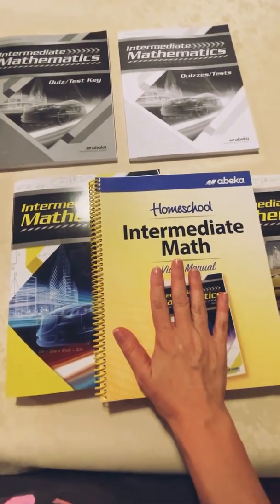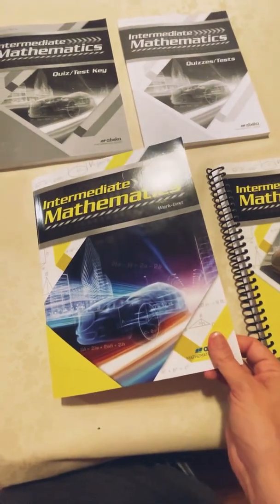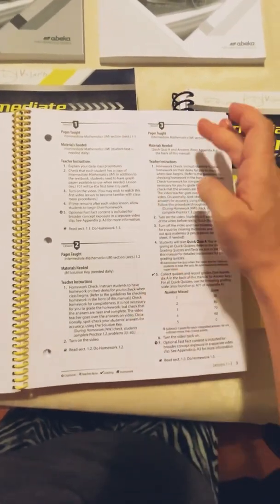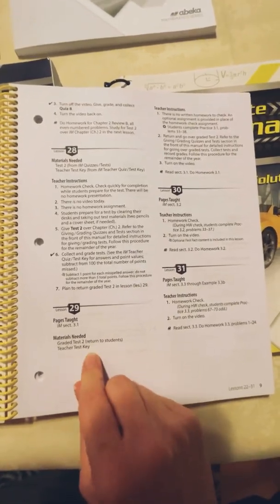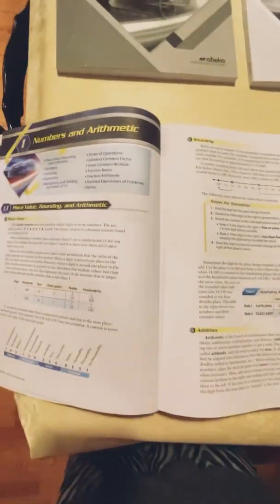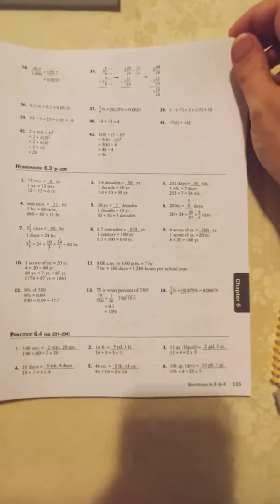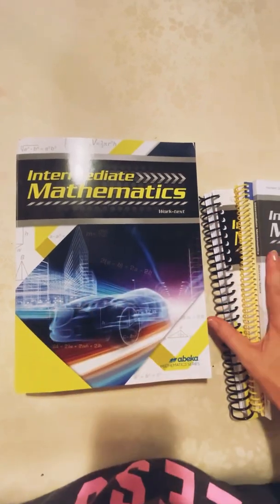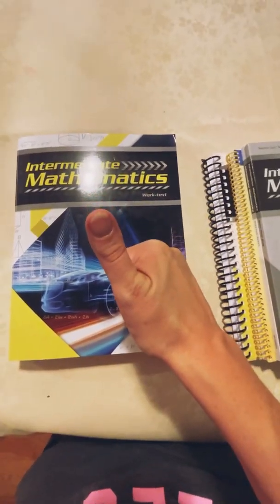Abeka 7th Grade Math Flip Through ! New 2022 edition !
Hey my fellow homeschooling friends,  or soon to be homeschooling friends ! Have a look at Abekas new update version for 2022, math flip through and decide if you think it may be a good fit for your child. I will be comparing Teaching Textbooks math in a separate video for 7th grade. We went back to Teaching  Textbooks Math 7, , because of my daughters learning needs. I do think Abeka is a very good curriculum choice for anyone who wants a traditional school at home curriculum that is very thorough ! The math is very in depth and rigorous. The video led course is what we chose to try . Having the video
Teacher was super helpful ! It was
Actually cheaper to purchase the full kit which came with the math, than it was
To purchase the other subjects individually without it. We were not planning on doing Abeka math because of our love for Teaching Textbooks , but since it came with it, we gave it a try & my daughter learned better Teaching textbooks so…. this year after a couple of Weeks of struggling through we went back. No harm, no foul ! Just do what works best for your child . Even if you have to mix Up curriculums to fit their needs ! It would be awesome if you would
In your homeschooling journey❤️❤️❤️❤️